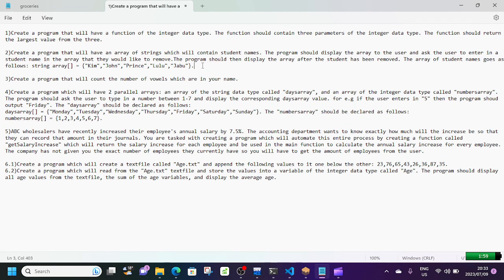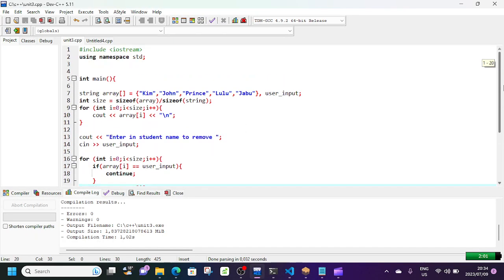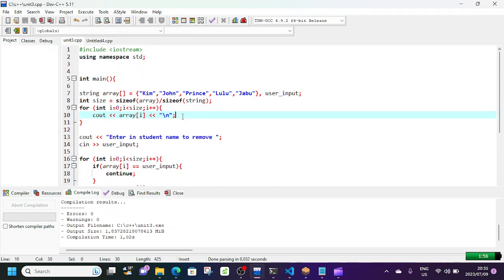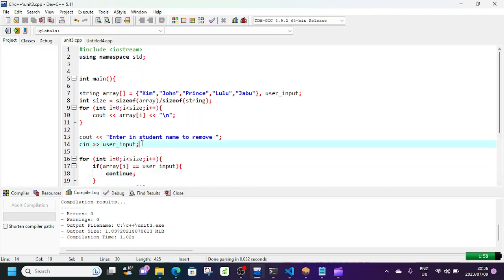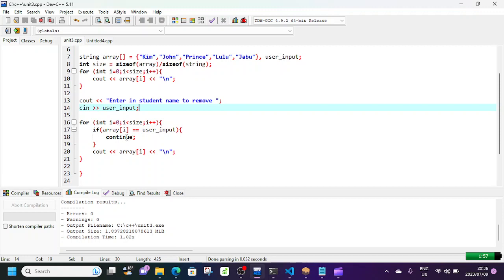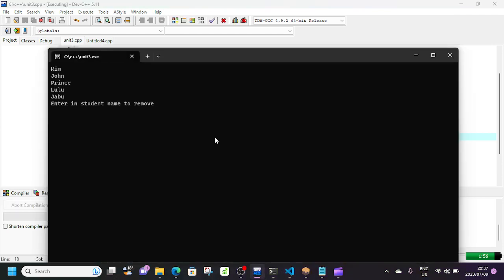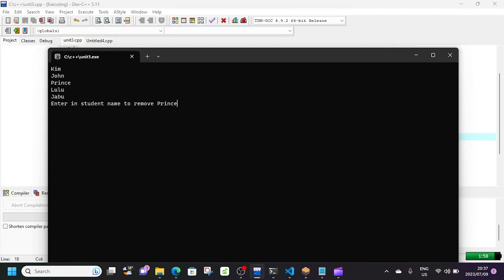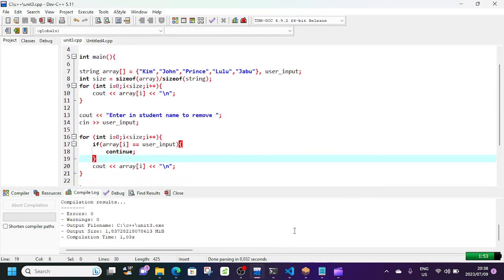*Exam Revision* | Lesson 3 | Part 4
In this video, we will be answering question 2